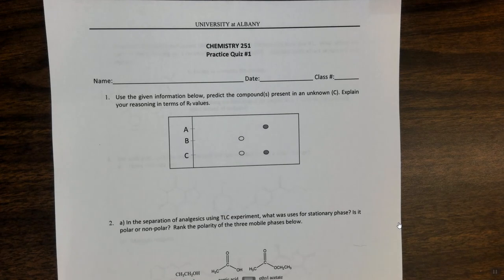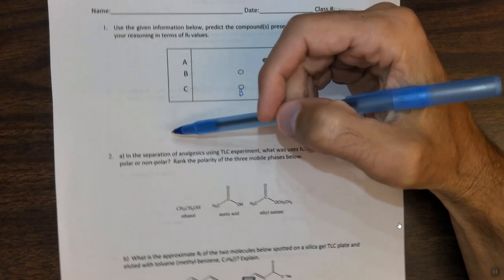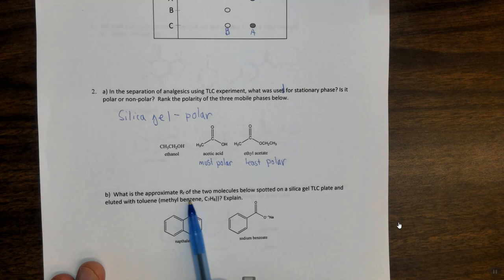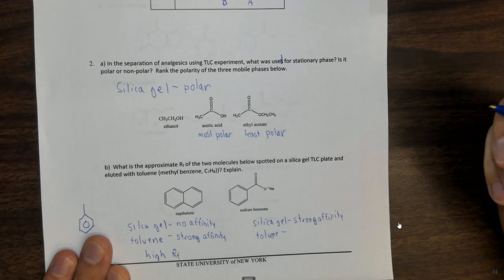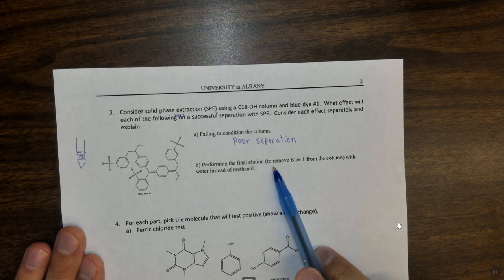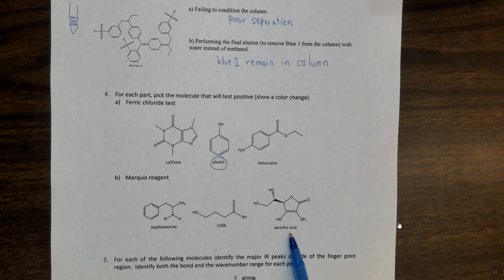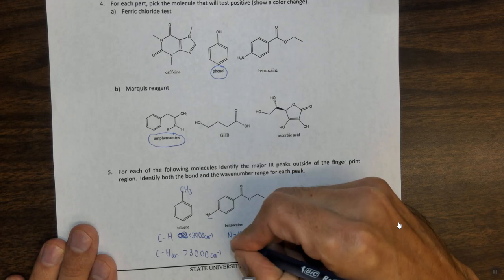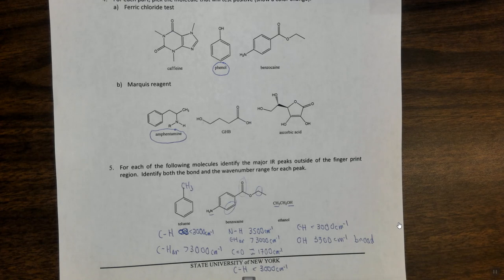ACHM 251 Practice Quiz 1